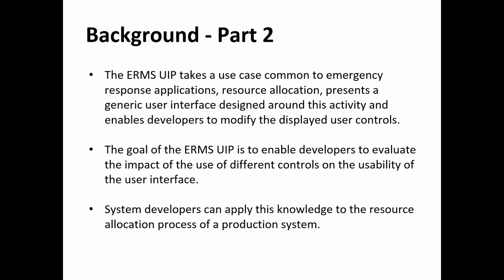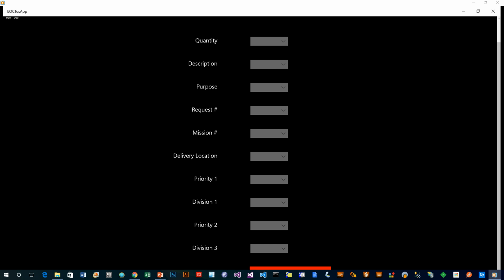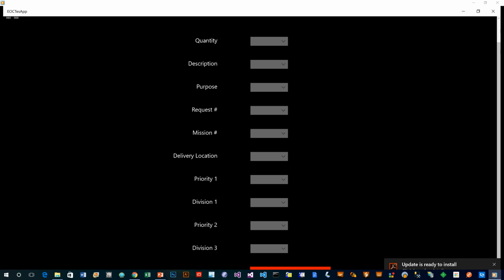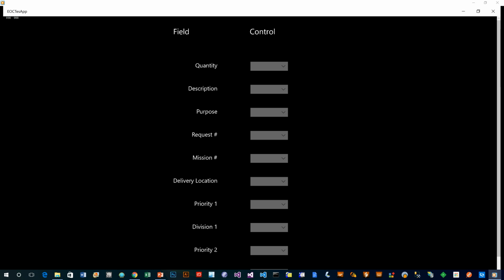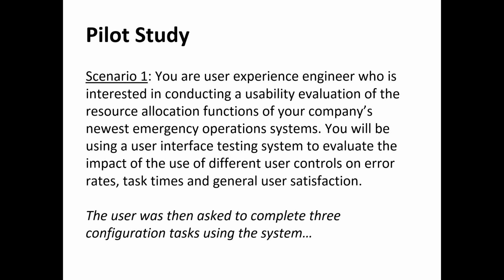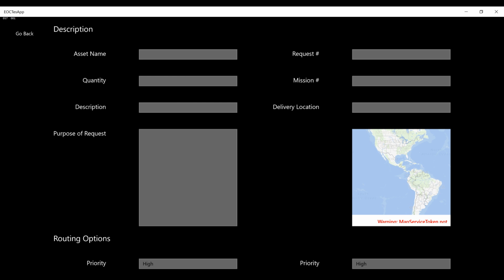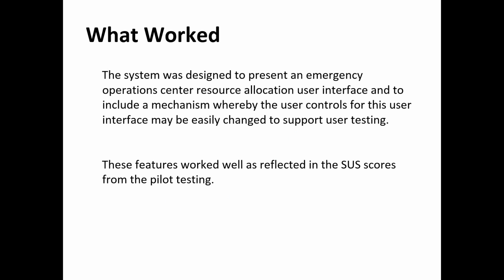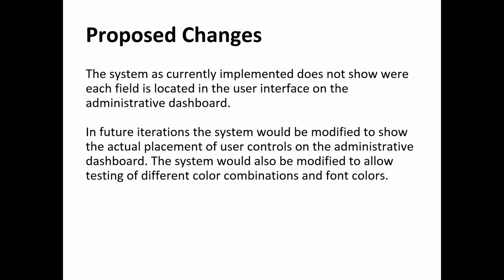HCC Final Video